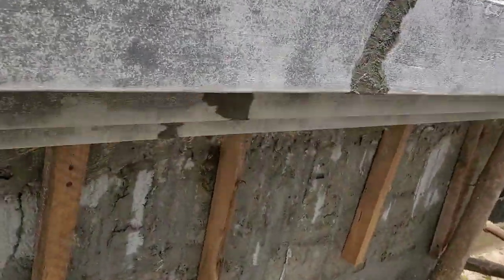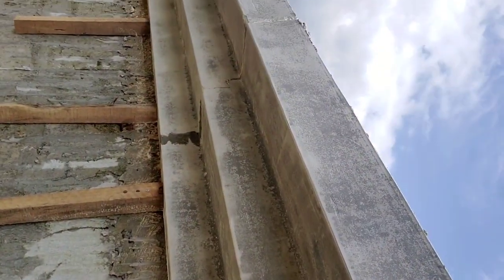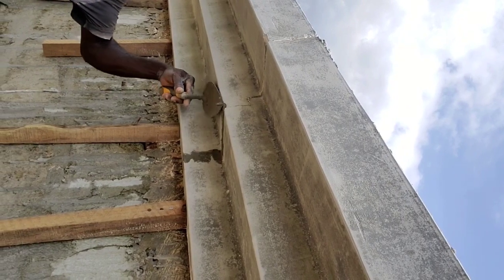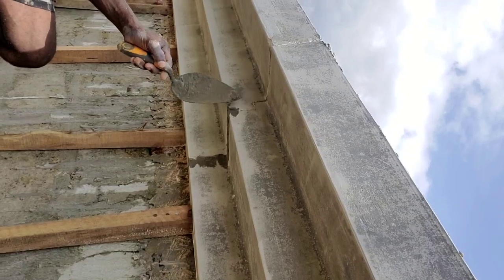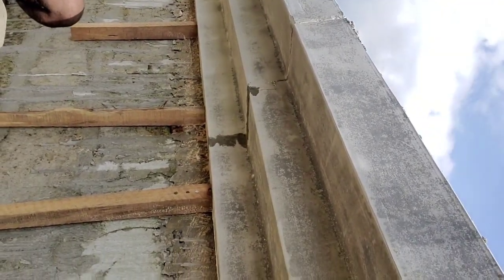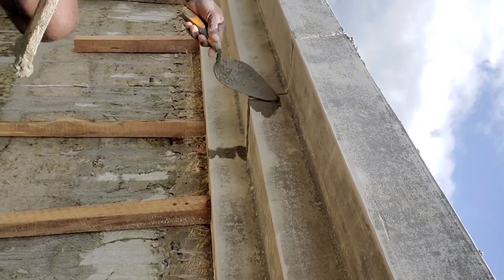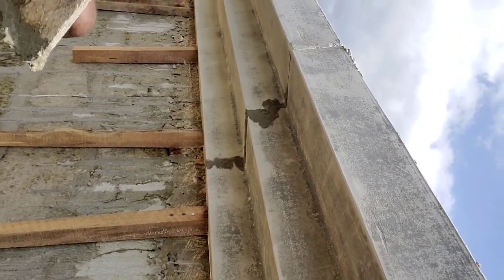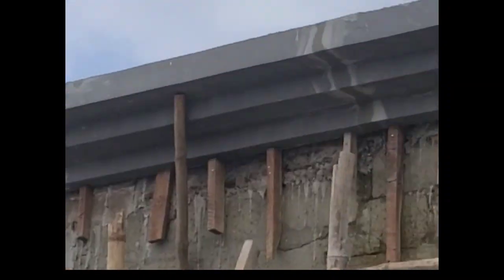FINAL STAGE OF PRECAST PARAPET/CONCRETE FACIAL BOARD CONSTRUCTION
This  is the dressing phase it has to do with putting cement n sands mix in the joints of the precast .